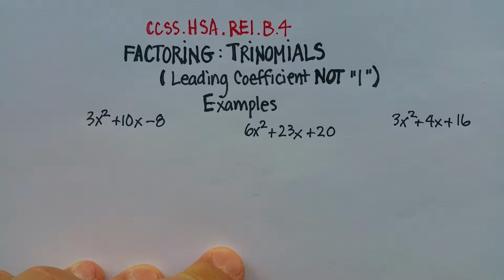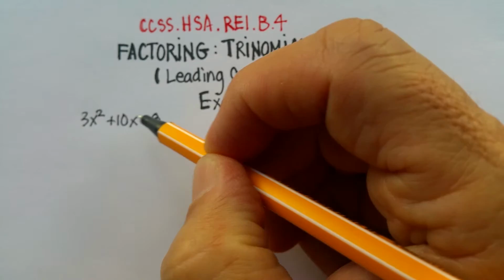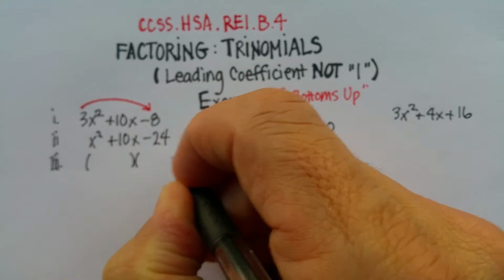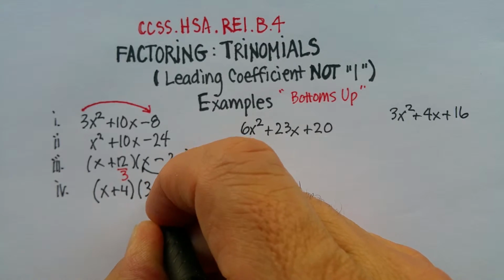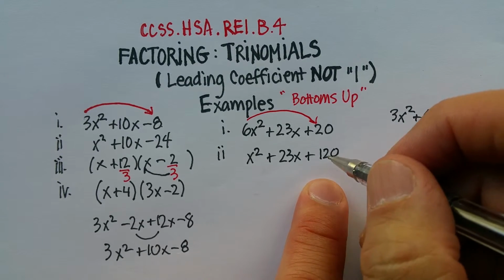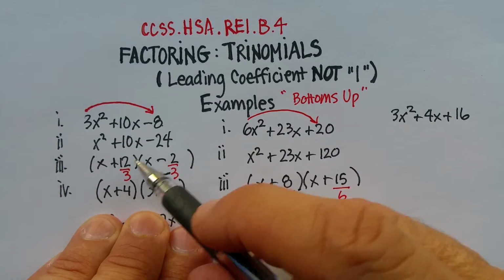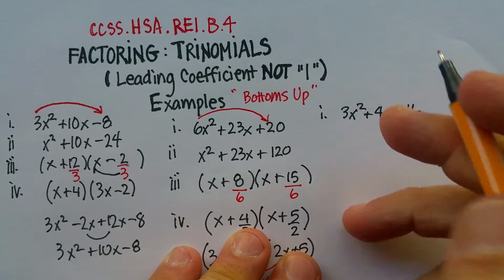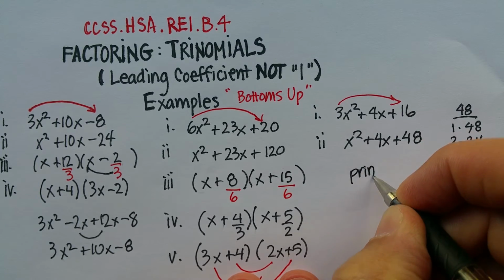Factoring: Trinomials (Leading Coefficient NOT "1") EXAMPLES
Although this video stands alone, it was also created as the ANSWER KEY to the companion video Factoring: Trinomials (Leading Coefficient NOT "1")